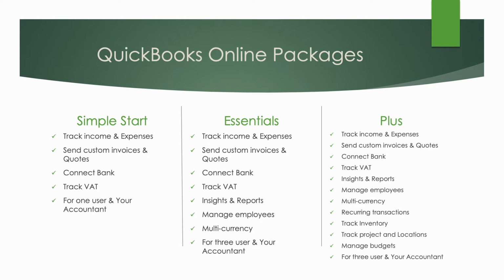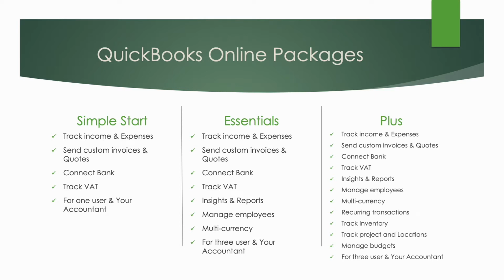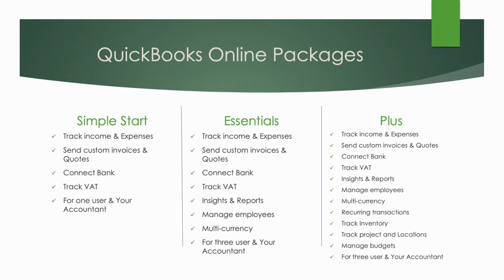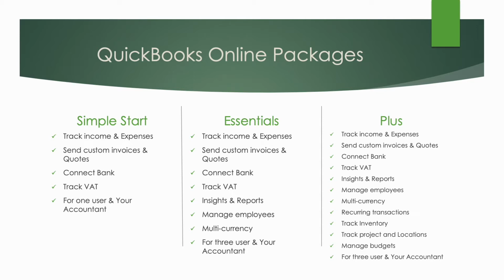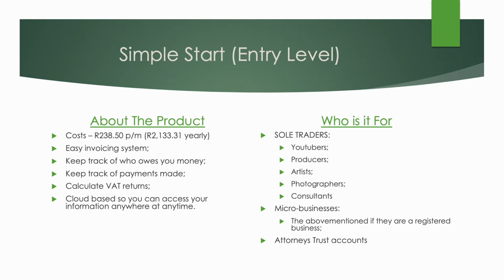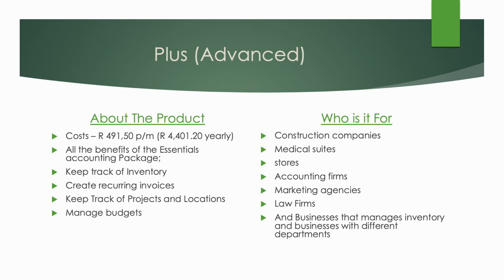QuickBooks Online - Introduction (S2 EP01) (QBO)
In this video we will be discussing the new season on Tuesday Tutorials which will be all about Quickbooks Online also known as QBO.
we will be discussing the following:
- Different products
- Which product is right for you
- How much do these products cost
- What are the benefits of these products.
- Why you should consider QuickBooks